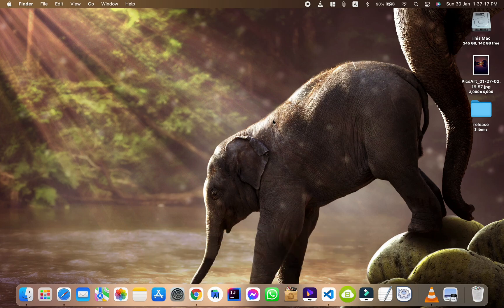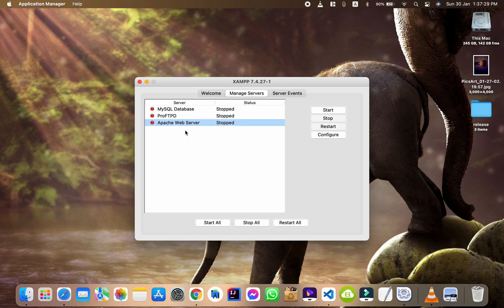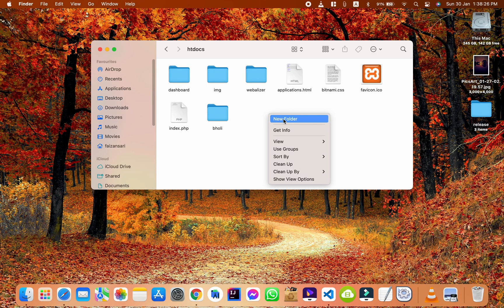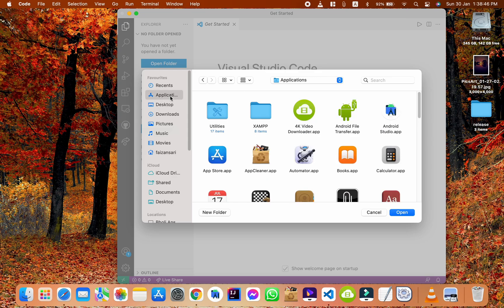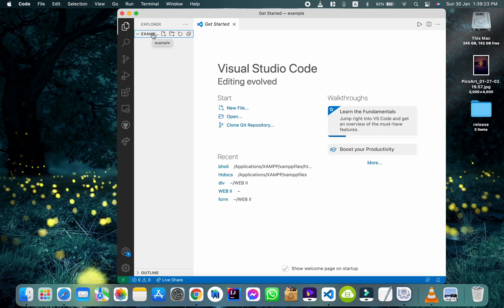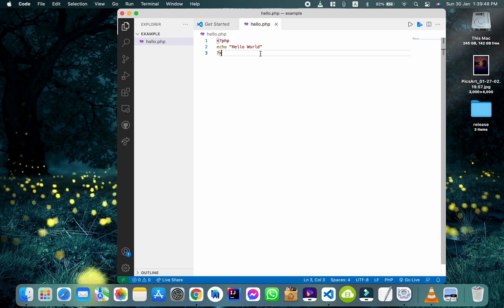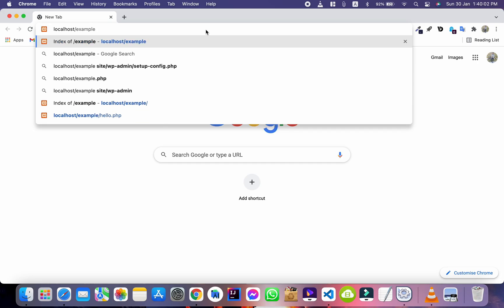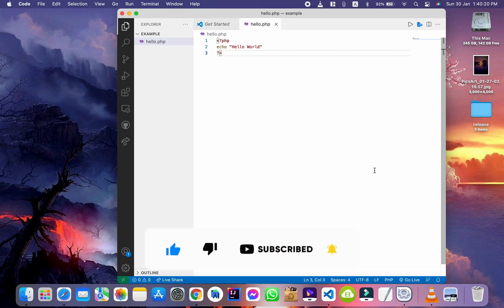How to run PHP program on vs code on Mac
Tech Bholi presents how to run PHP program on vs code on mac. In this video very easy method is shown to run php program on vs code on mac.

Created by: Bholi Ansari
Edited by: Bholi Ansari
Thumbnail Maker: Suresh Dahal